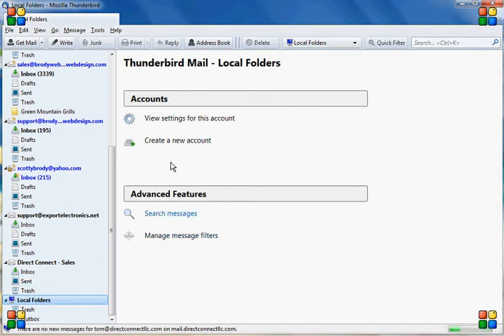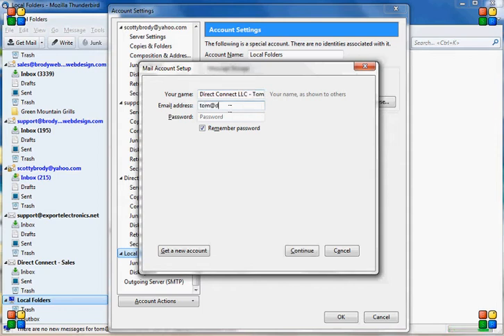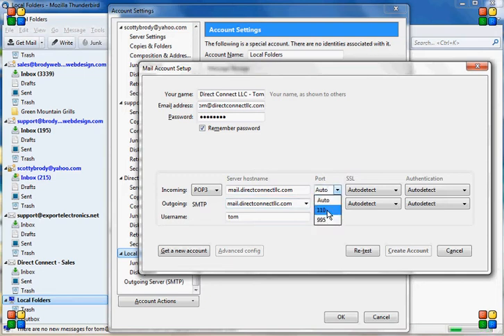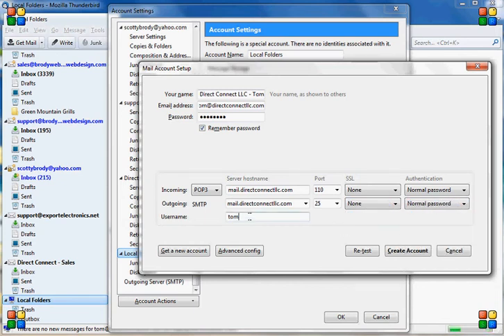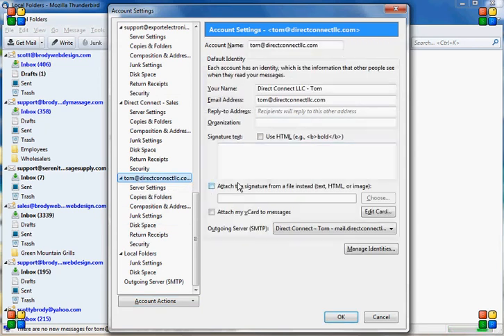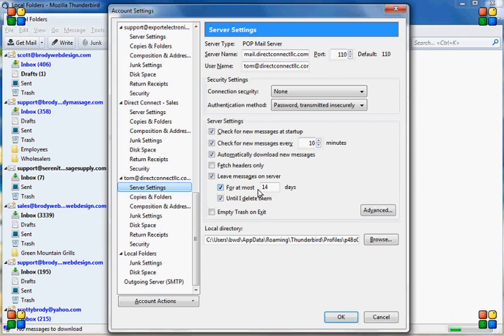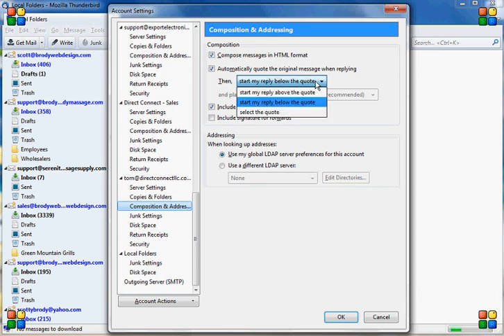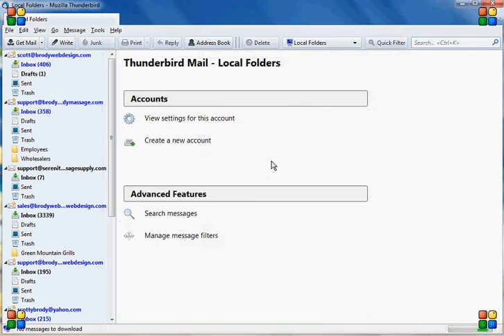How To Setup an Email Account on Mozilla Thunderbird